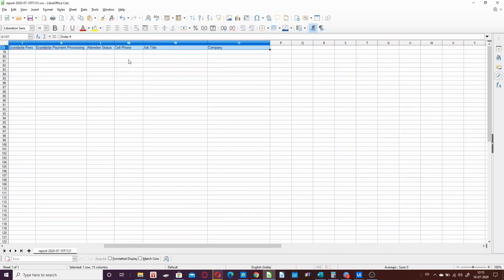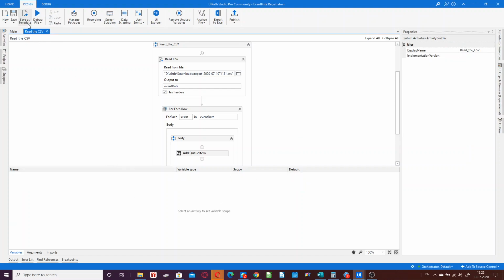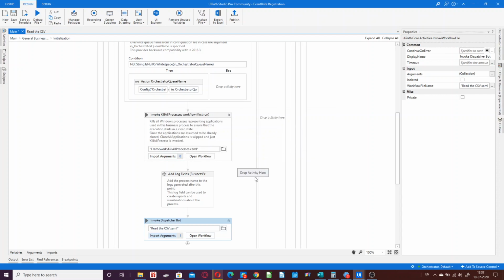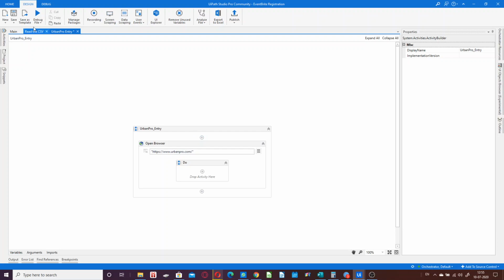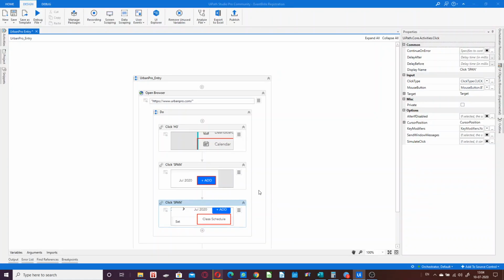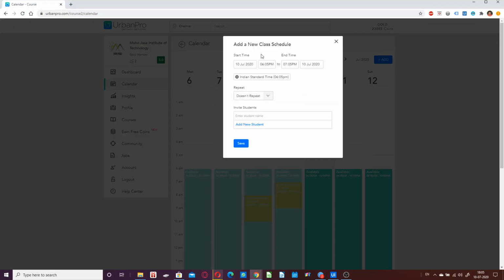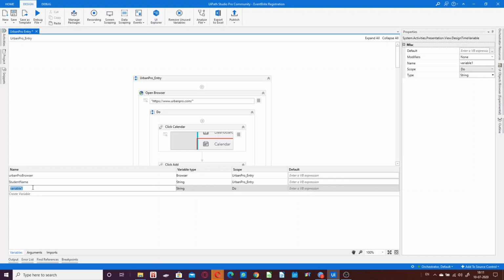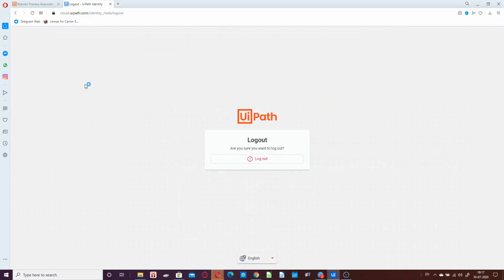UiPath Tutorial with Use Case - Read CSV and Browser Automation with UiPath REFramework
UiPath version 20.4 is the latest Stable release of UiPath. also the UiPath version 20.4 has UiPath Studio 20.4 available to be downloaded from the try UiPath for free. Also UiPath REFramework 20.4 has some latest changes.

Note: This is my initial video recording and it may contain, lot of speaking, lot of recording screen and bloopers also. Enjoy Learning UiPath.

00:00 - Agenda or Use Case Explanation
00:54 - Reading the Input
01:14 - Queue Item activity
01:27 - Adding Collections
01:31 - Difference between For Each Row and For Each Control Flow (General)
02:36 - Showing the Input CSV for adding it in collection
03:30 - How to access UiPath Orchestrator
04:12 - Creation of Queue in UiPath Orchestrator
05:08 - Execution of a sub Flow (Reading CSV and Updating Queue)
07:38 - Add a flow in REFramework with explanation
09:52 - Config file and variable passing in REFramework
10:40 - Moving variable to Arguments and why?
11:40 - Trigger/Execute REFramework flow and Monitor
13:40 - Output logs from UiPath Studio & UiPath Orchestrator
14:43 - Agenda on Transactions (UrbanPro UI Automation)
15:37 - Chrome Browser Extension and how to install it on UiPath Studio
16:12 - My Browser Preferences

EventBrite is a Event Hosting website and it is free to use.

UrbanPro is a platform which connects trainer and students. I have mentioned our UrbanPro link at the last section.

Note: This is not a promotional video of EventBrite or UrbanPro Automation.

This is the Edited Video of the  live recording of UiPath 20.4 Tutorial. This is just a sample UiPath 20.4 recording for one my Automation Requirement.

Requirement is to automate the report of orders from EventBrite and add each entry as a student in UrbanPro to schedule Online UiPath 20.4 session.

In this Video, we have explained following details related to UiPath version 20.4, UrbanPro and EventBrite:

1. How to read the CSV using UiPath 20.4 Studio Pro
2. How to create a Queue in UiPath 20.4 Orchestrator
3. How to Provide input Queue name from UiPath's REFramework 'Config file'
4. How to automate tasks related to Browser with UiPath 20.4, i.e., Browser Automation via UiPath 20.4 for the following:
    i. Open Browser using UiPath 20.4
    ii. Open a URL using UiPath 20.4
    iii. Click on a element using UiPath 20.4
    iv. Type a Text input using UiPath 20.4
    v. Select an element from a Popup using UiPath20.4
    vi. Select an option from a DropDown using UiPath 20.4
    vi. Handle Date and Time using UiPath 20.4
5. Also how the UiPatha REFramework works.
6. What are the important stages of UiPath REFramework.
7. Which stage of UiPath REFramework to be edited for my automation purpose and more.

We have also shows the usages of UiPath REFramework, UiPath Orchestrator, UiPath Studio Pro and lot of UiPath activities.

Trainer: Hiran Ram Babu
Trainer Experience: ~9 Years of IT Service Automation experience
Trainer Skills: Scripting, Cloud, Virtualization with VMWare & Citrix, DevOps, Robotic Process Automation, Business Automation and more